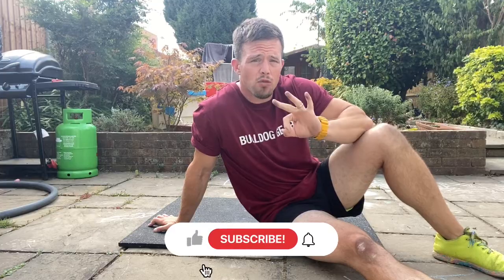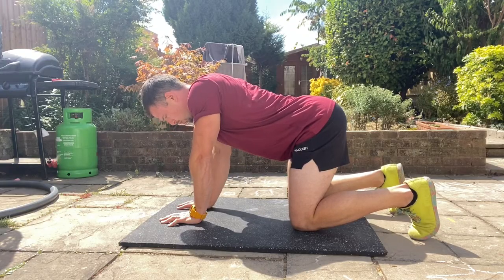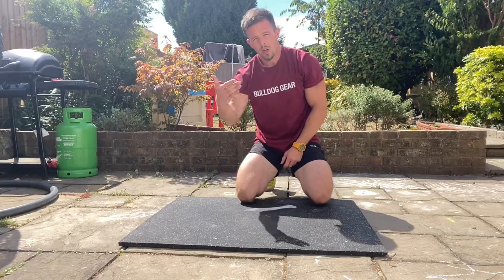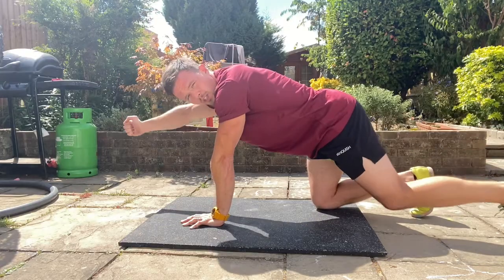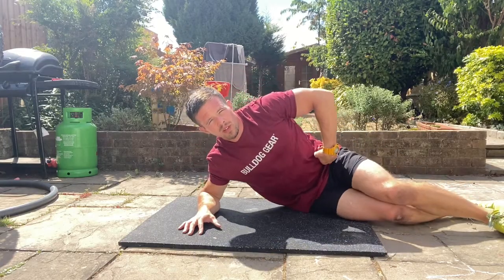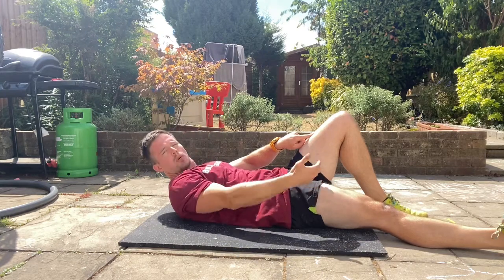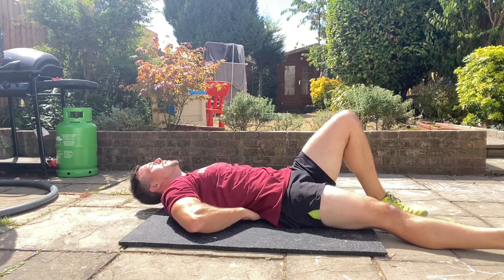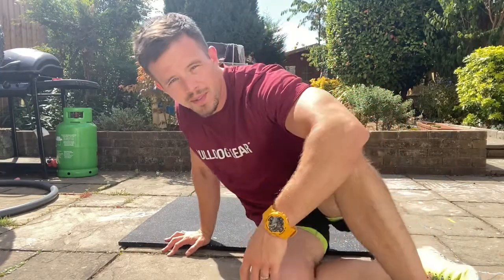McGill big 3 - Core exercises you should do EVERYDAY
Call stability is the linchpin for developing athleticism. It also has a great deal to do with the health of your spine and possibly whether or not you are pain-free in your back.

There is no one size fits or stretch, exercise or cause of back pain Although performing these three exercises is a fantastic way to take care of your core strength in 360°.

1- the bird dog - this focuses on trunk stability and core strength while maintaining neutral spine and helps to strengthen muscles that are used in spine and hip extension.

2- the side plank - this focuses on strengthening your obliques and transverse abdominals.

3- the McGill curl up - this focuses on rectus abdominous or the sixpack muscles and teaches you to efficiently maintain neutral spine while building tension through your core without allowing your lower back to change shape and load. In this case load is trunk tension or intra-abdominal pressure￼

These three exercises are the result of years of lab testing spines. Dr Stuart MacGill found these three exercises to be the most efficient for addressing all areas of core strength and trunk stability without placing excessive stresses on parts of your back and spine that may have become injured or aggravated. As a result of his work and publications these three exercises have become known as the McGill BIG 3￼